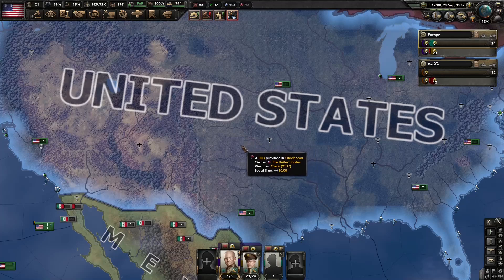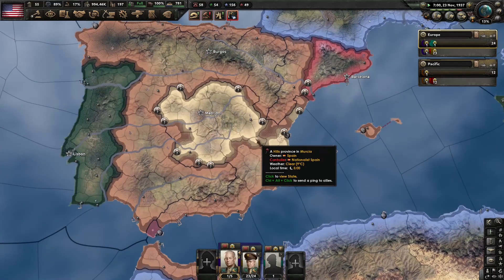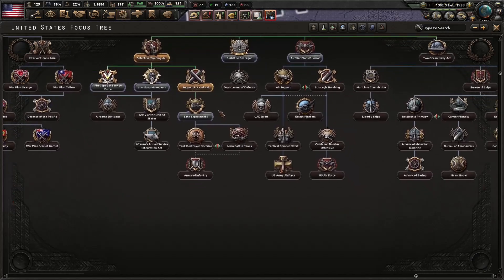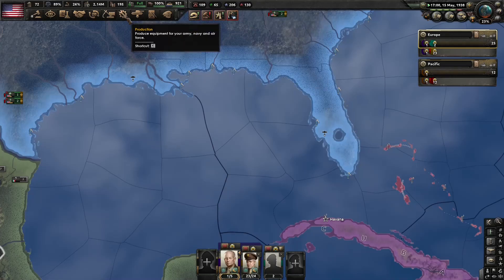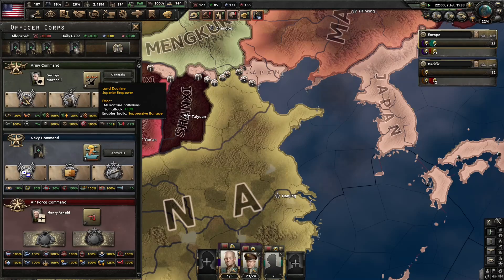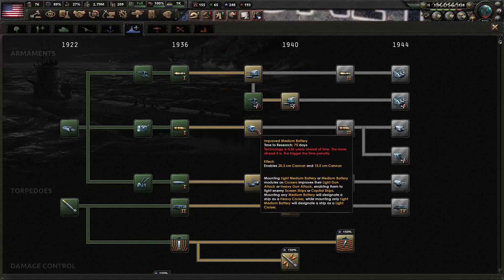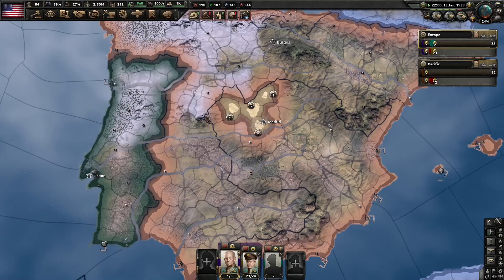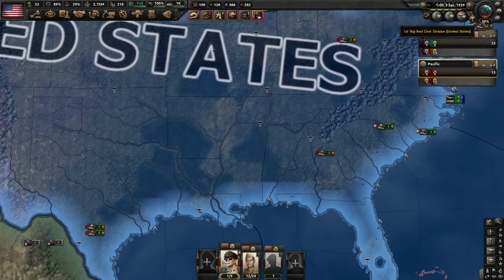Hearts of Iron IV | ALL DLC | Let's Play USA Historical Part 3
Let's Play Hearts of Iron 4 with a Democratic USA and a focus (no pun intended) on Historical Accuracy and Roleplay as much as we can in the confines of the game. We'll be putting Generals/Admirals/Field Marshals etc. in their correct respective areas of operation that align with history and also will be designing Tanks/Planes/Ships with a historical accuracy approach along with divisions as best we can. Also we will be allowing our AI generals to control their Offensives with Field Marshals orders. Hope you enjoy